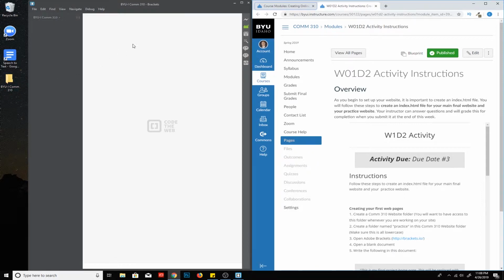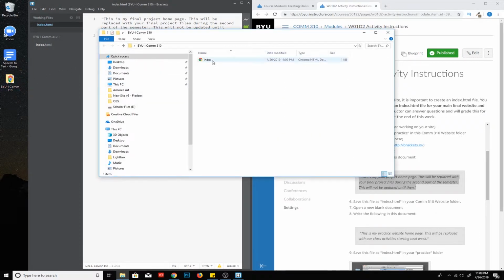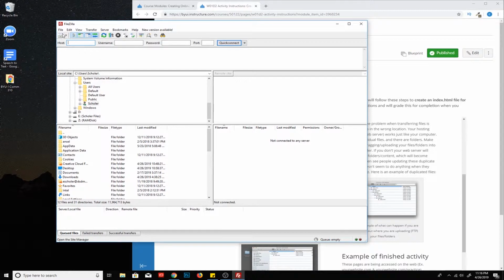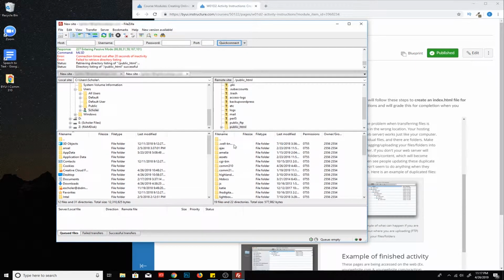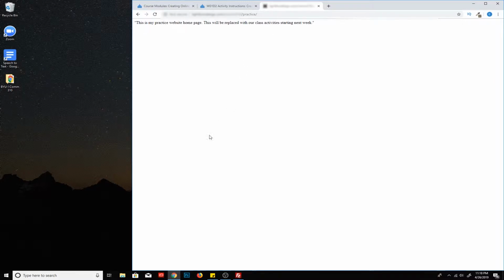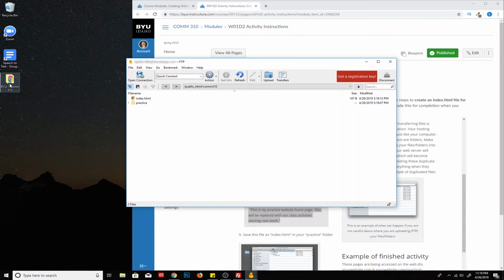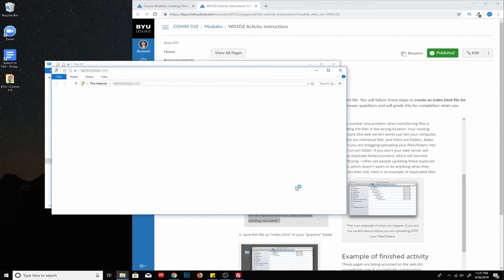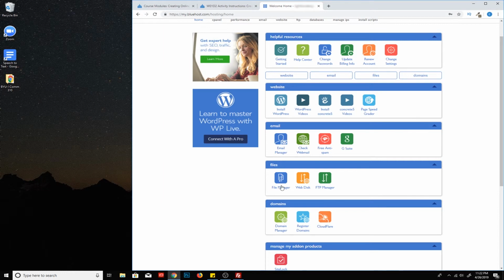W01: FTP & Hosting Help